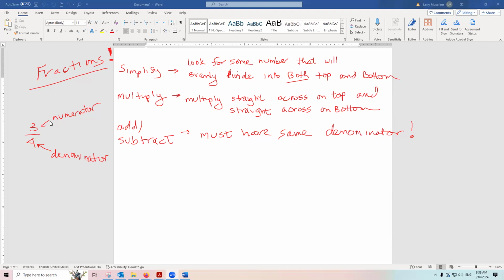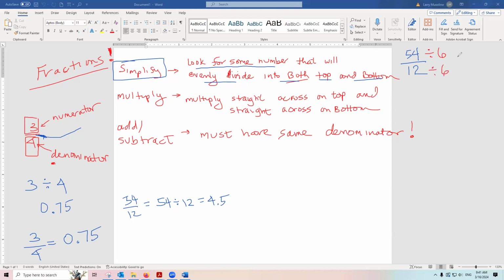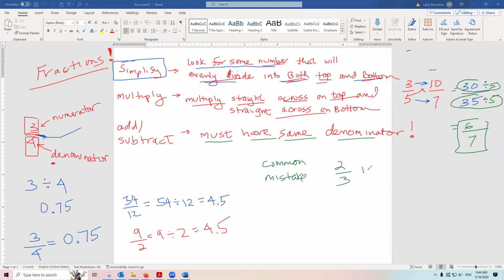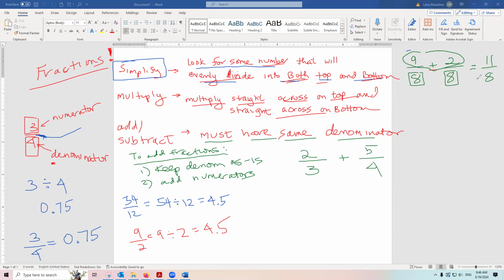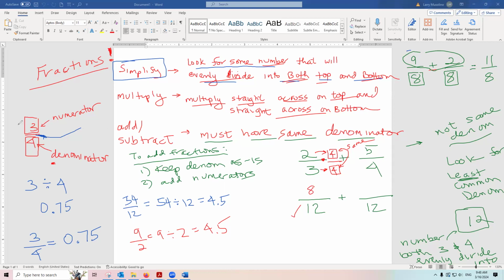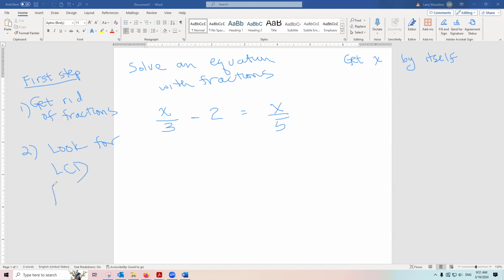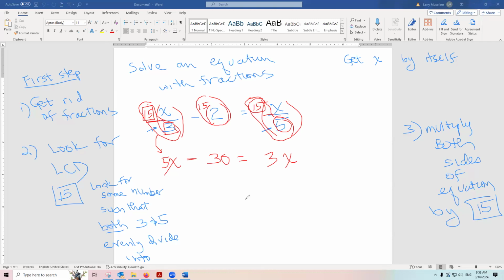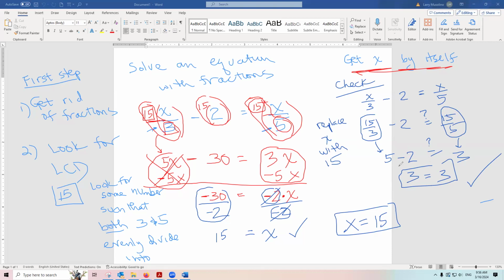MATH022 Review of Fractions